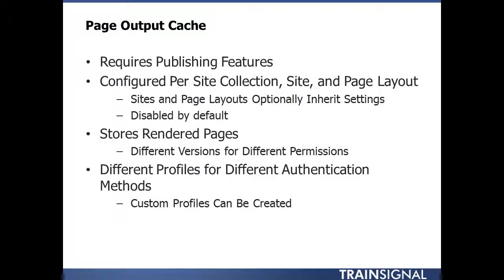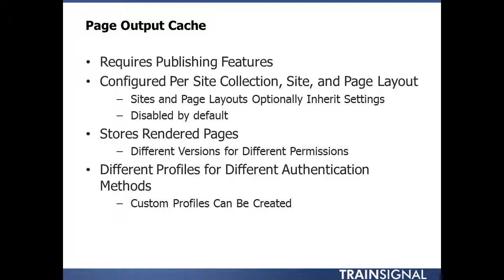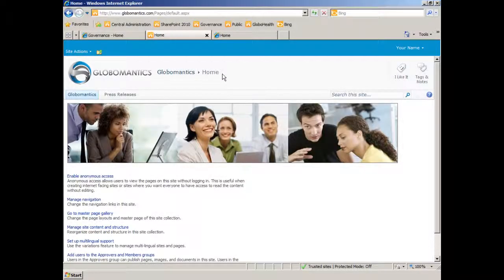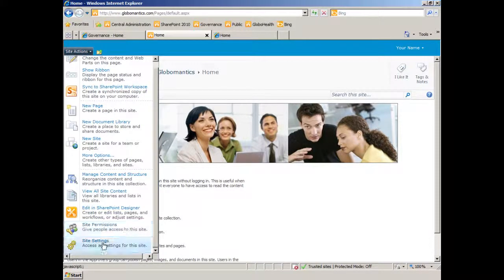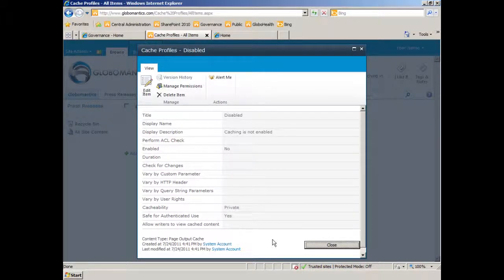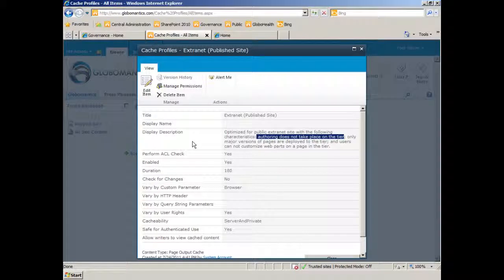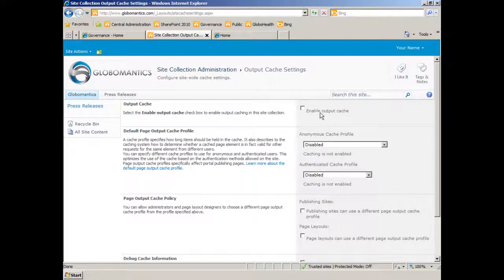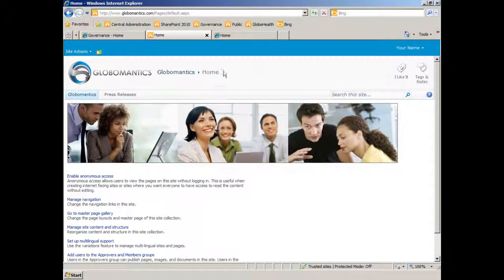SharePoint 2010: Design & Deployment - Page Output Cache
In this free video from our SharePoint 2010: Design & Deployment training, Instructor Eric Skaggs discusses the Page Output Caches features in SharePoint 2010, and demonstrates how to enable a Page Output Cache for a public-facing website.